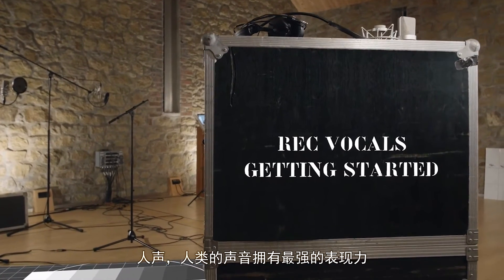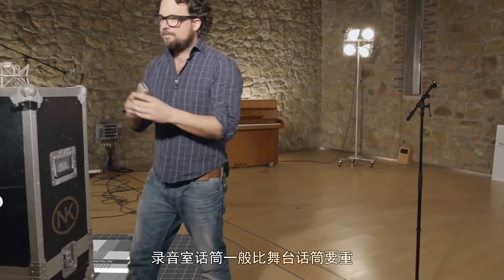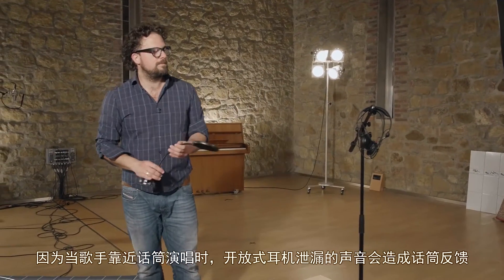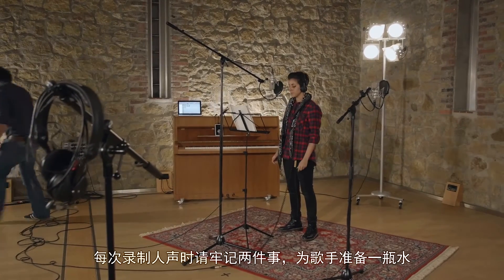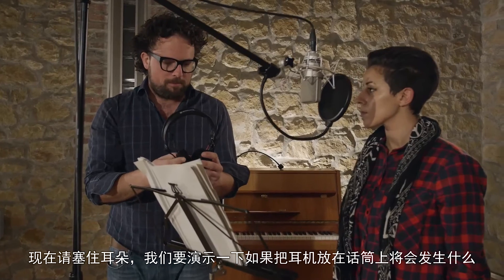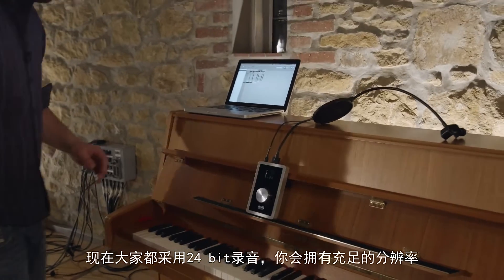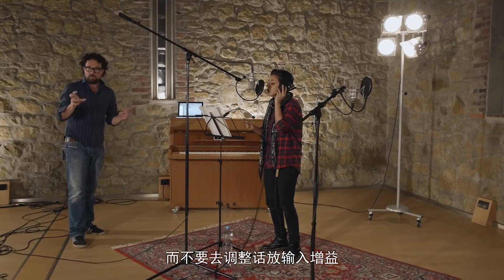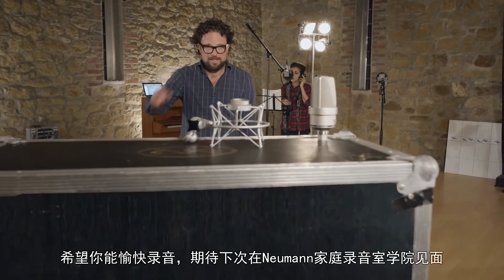在家庭录音室中录制人声——第1部分：入门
Neumann与获奖电影制片人Geert Verickt一起，为您介绍如何设置进行录音，并为歌手提供耳机混音。

出演，视觉概念，艺术指导：Geert Verdickt
脚本：Alphonse Gustafson
歌手：Yaelle Cinkey
摄像，摄影指导：Igor Gaasbeek
摄影助理：Maxime Lahousse
音响工程师：Reinhoud Maes
动态图形设计师：Kim Vanbeckevoort
录音与混音工程师：Sebastian Schmitz (Neumann话筒产品经理)
摄影地：Watt Matters工作室， 德国比勒菲尔德